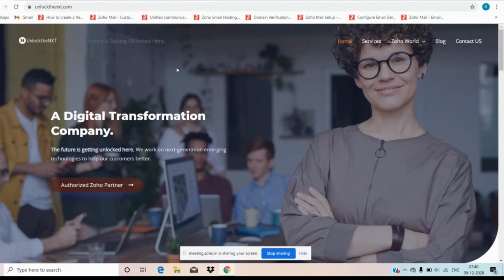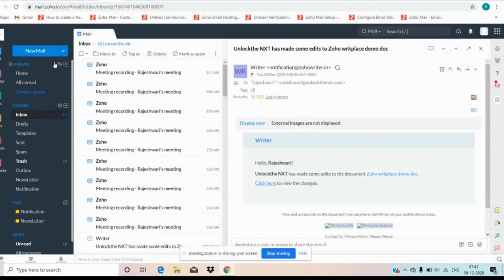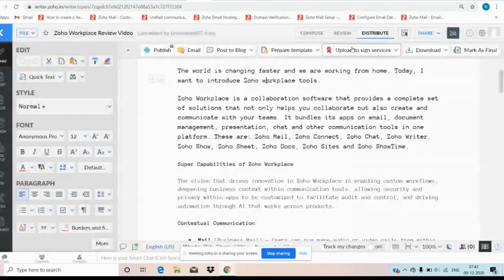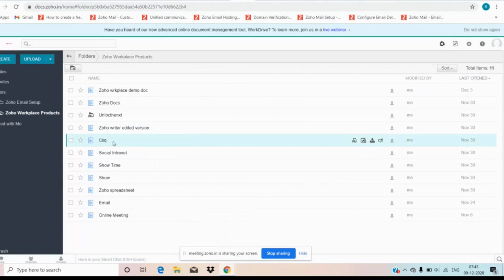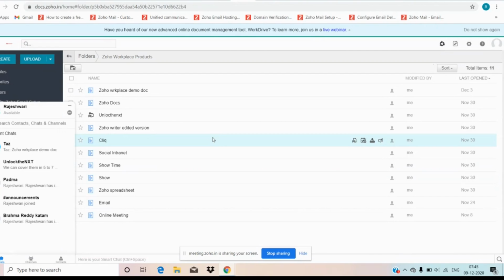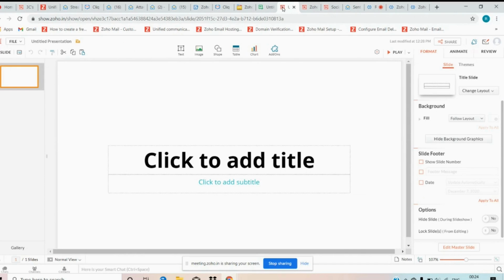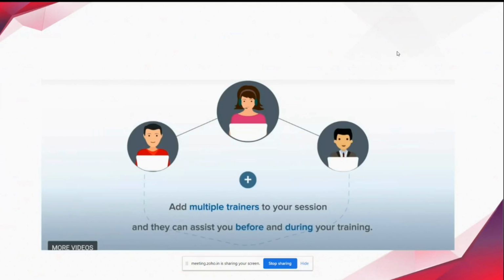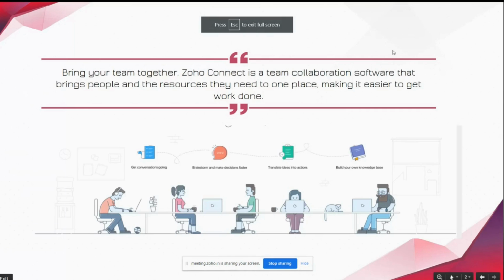Ultimate review : Zoho workplace - Do it differently in a digital way.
Zoho Workplace is a collaboration software that provides a complete set of solutions that not only helps you collaborate but also create and communicate with your teams. It bundles its apps on email, document management, presentation, chat, and other communication tools in one platform.
These are Zoho Mail, Zoho Connect, Zoho Chat, Zoho Writer, Zoho Show, Zoho Sheet, Zoho Docs, Zoho Sites, and Zoho ShowTime.